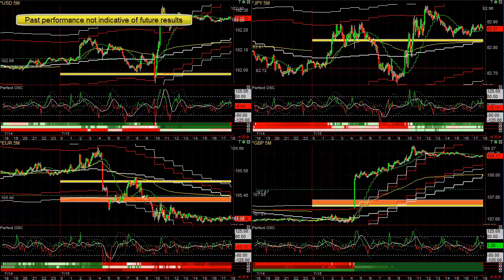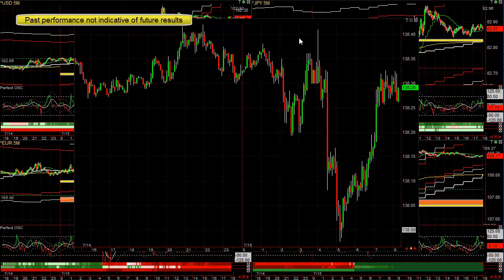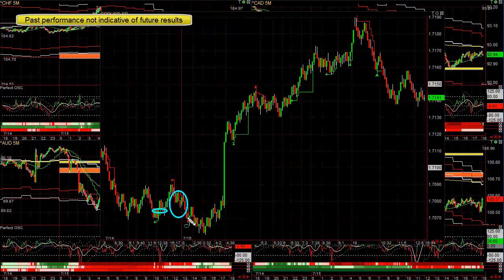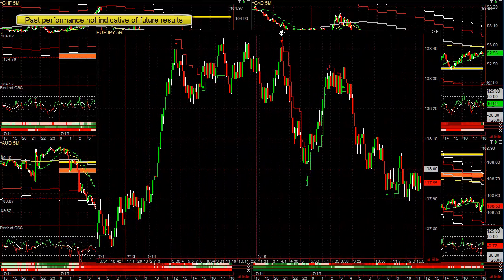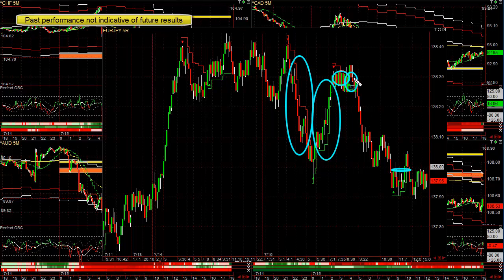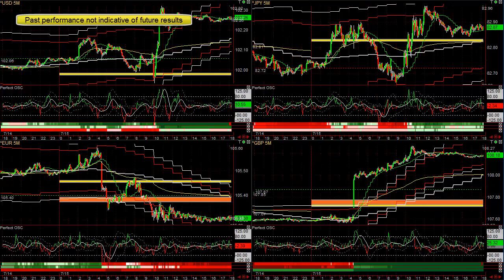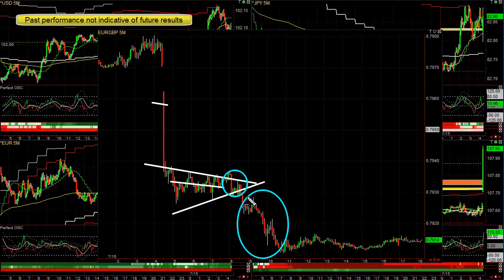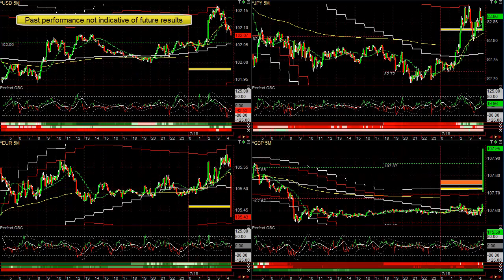Forex Blog - 3 Step Easy Forex Trading System July 15, 2014